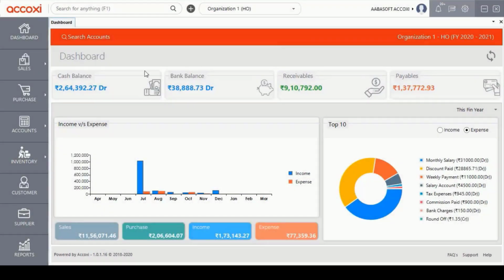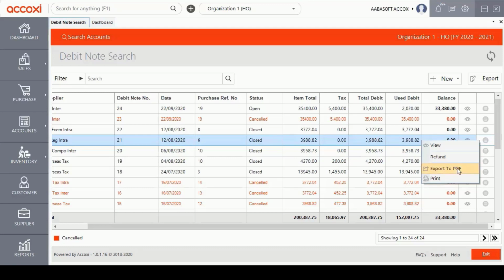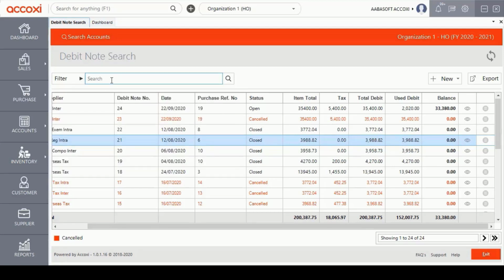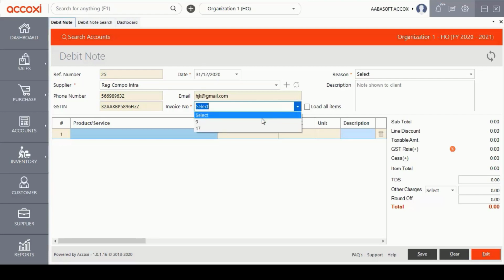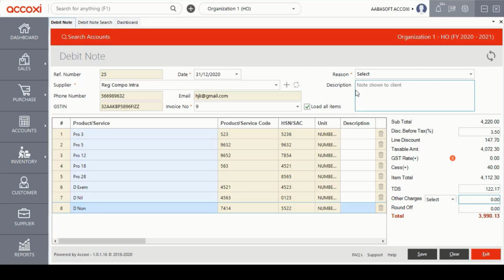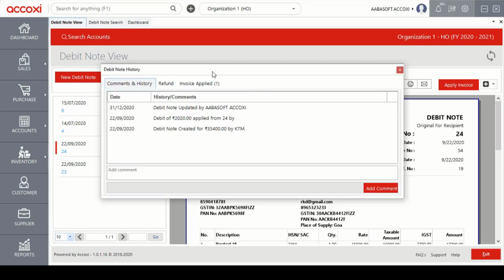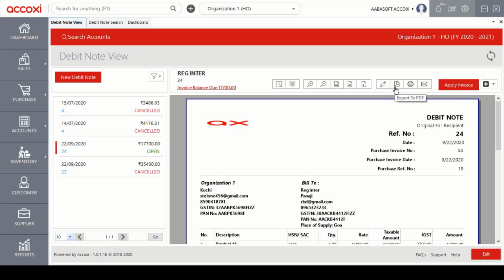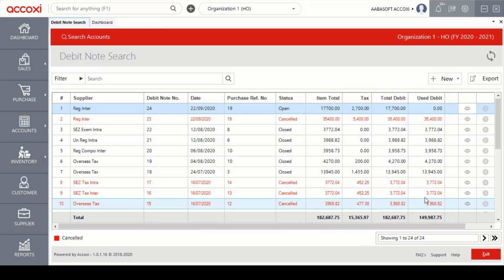How To Create / Manage debit Note in Accoxi? (English) | Online Invoicing software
A debit note is a document used by a vendor to inform the buyer of current debt obligations, or a document created by a buyer when returning goods received on credit. The debit note can provide information regarding an upcoming invoice, or may serve as a reminder for funds currently due. The debit notes in ACCOXI functions for entering purchase return and corrections in invoices and bills. It helps the user to easily record the debit notes of purchase against purchase invoices and its include more options.

Key Features :

•    Option to create purchase return as well as bills return
•    Debit note search shows cancelled debit notes also
•    Can be easily adjust credit amount with the supplier by selecting “apply invoice” in the debit note view option
•    Option to adjust remaining credit with the supplier if the supplier pays any refund

Get more details on How to Issue Debit Note to Vendor in online invoicing software Accoxi